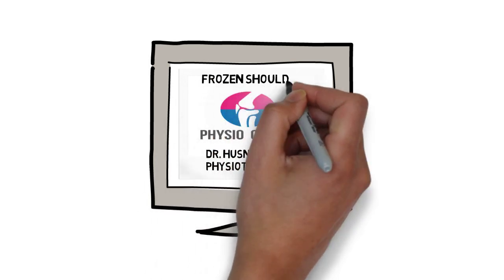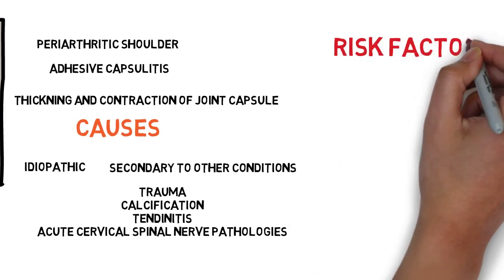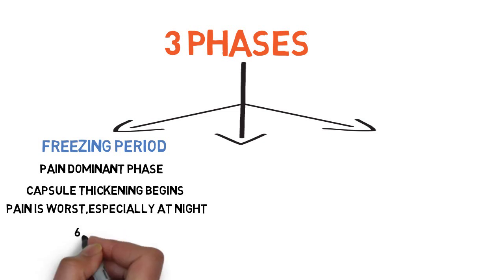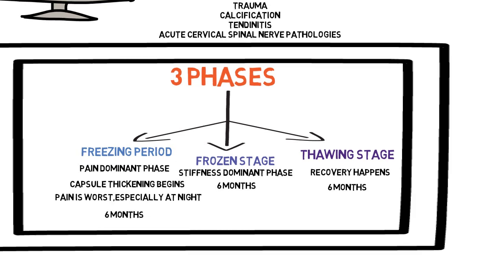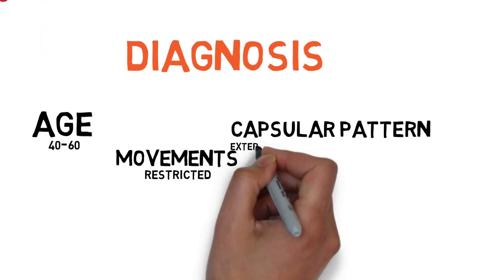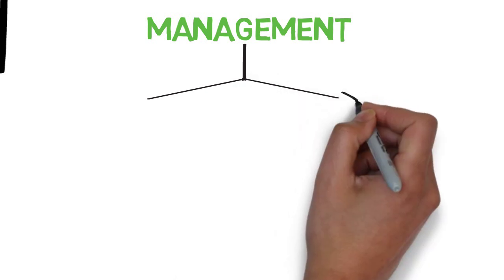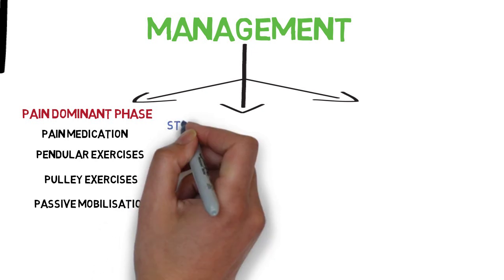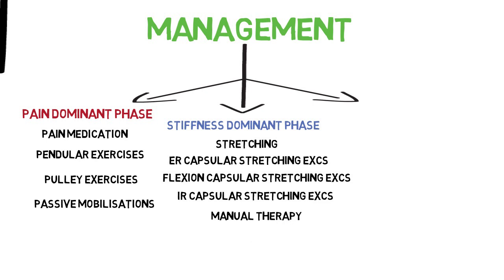pa shoulder ENGLISH